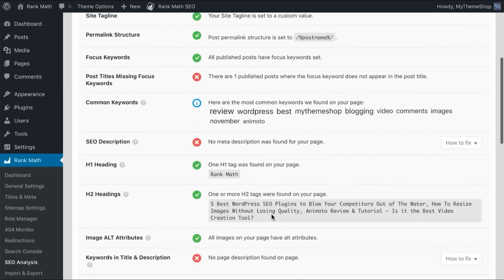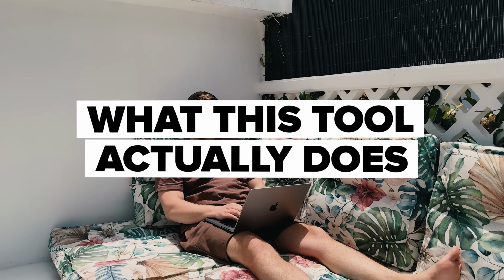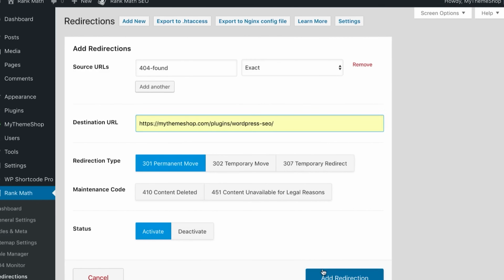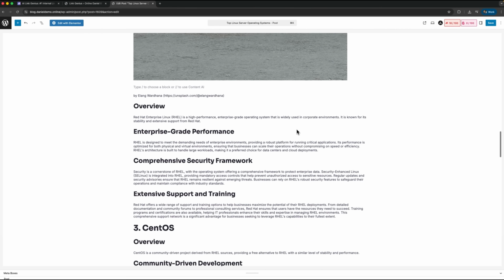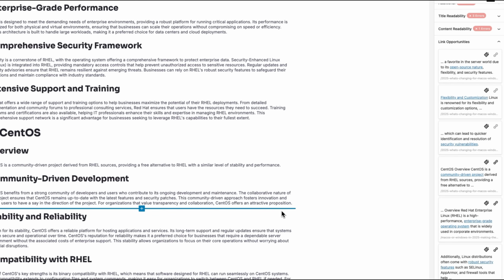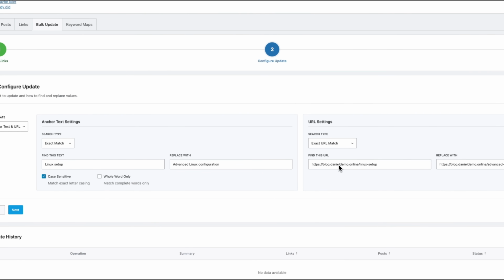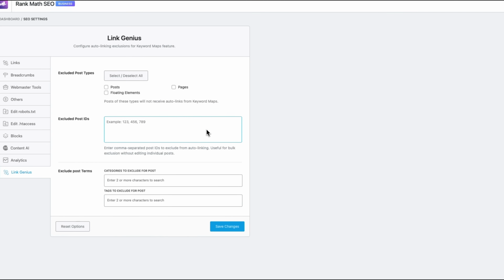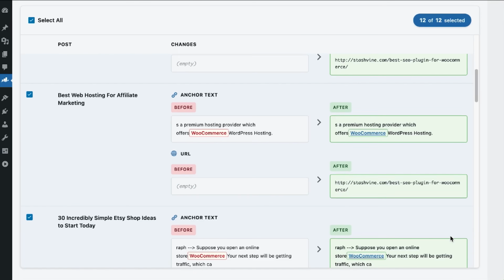AI Link Genius Review (by Rank Math) - This Might Be the Easiest Way to Improve Your WordPress SEO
In this AI Link Genius Review, we explore how internal linking impacts SEO and why it is often overlooked. AI Link Genius by Rank Math introduces an automated approach that analyzes content, suggests relevant links, and maintains site structure. This intelligent system helps improve navigation, distribute authority, and streamline link management efficiently.

⏱️CHAPTERS:
0:00 AI Link Genius Review
1:16 What is AI Link Genius Review by Rank Math
2:30 How it Works
6:44 Is It Worth It?